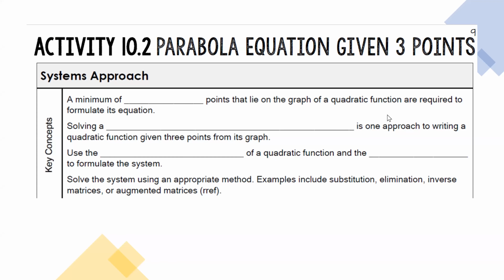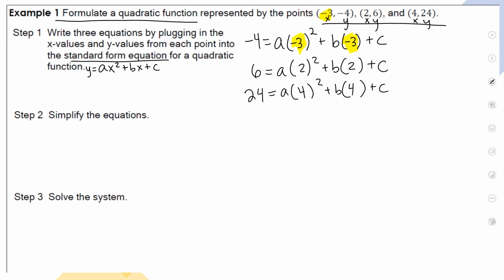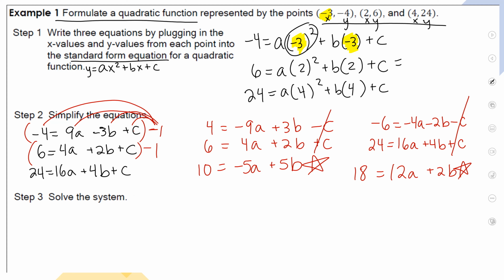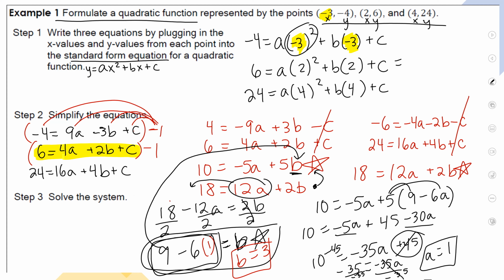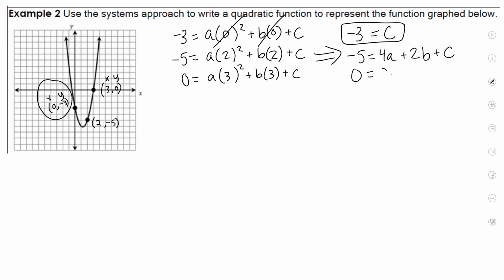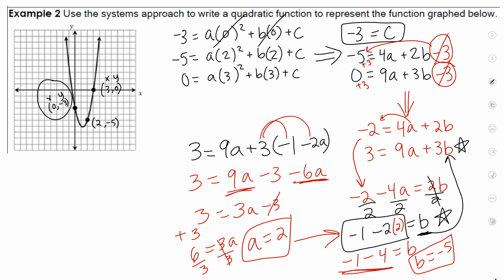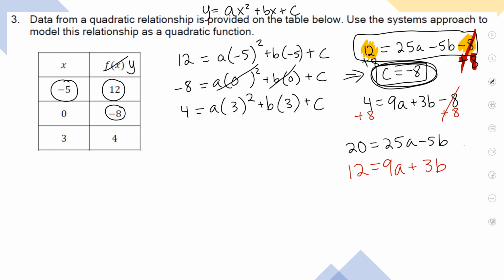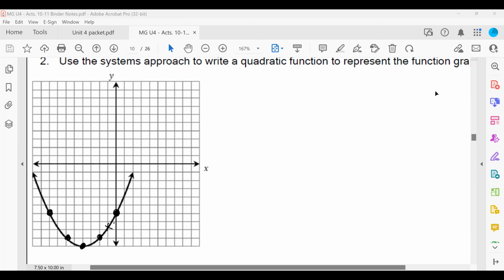Quadratic function from three points